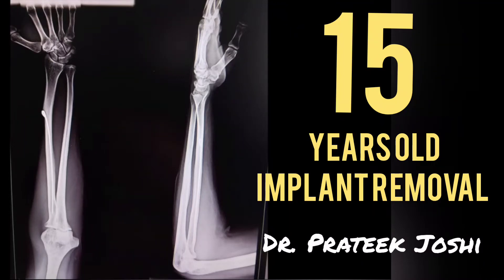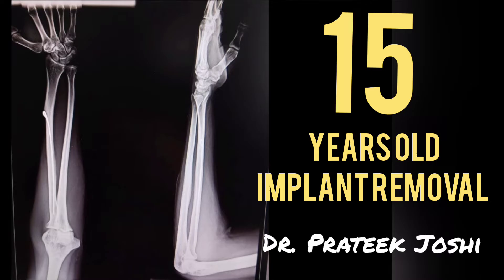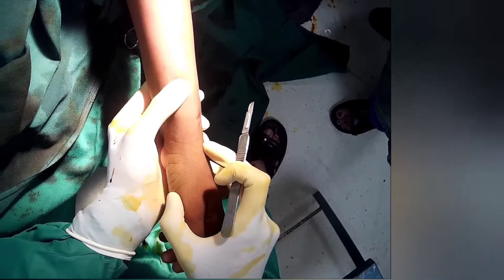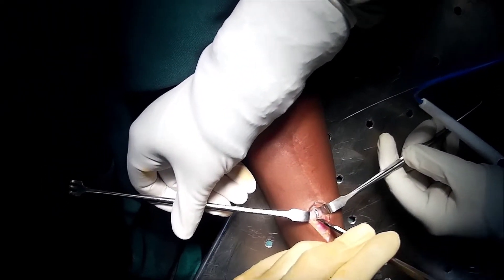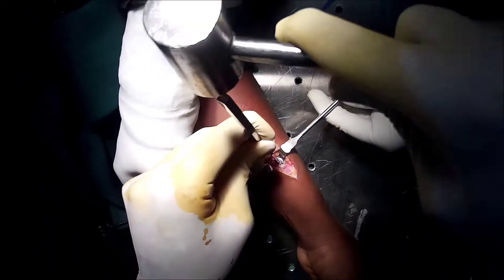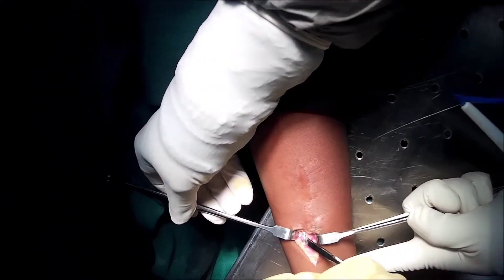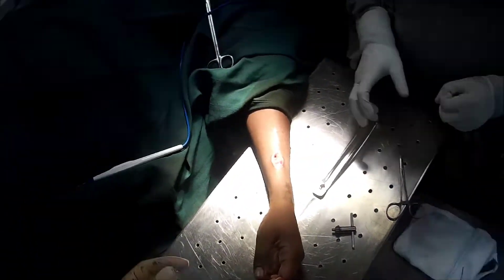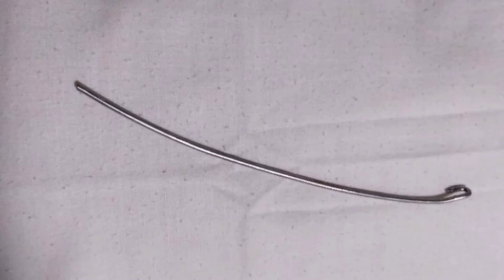15 years old Implant Removal from Forearm (Radius) | Rush Pin Removal | Dr. Prateek Joshi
The removal of implants after fracture healing has always been a topical and controversial issue.

In children, it is generally believed that implants should be removed as soon as their functions have been achieved to avoid interfering with their growth.

but in this patient the implant which was placed 15 years back was not removed timely.

and now the tip of implant keeps irritating the surrounding muscles.

we have removed this implant successfully in this case.

Dr. Prateek Joshi